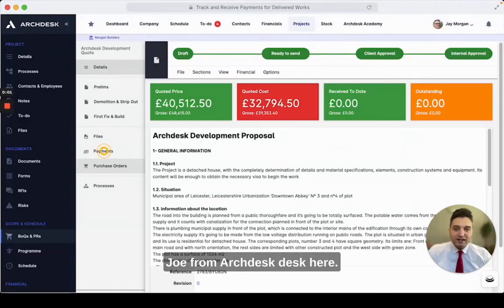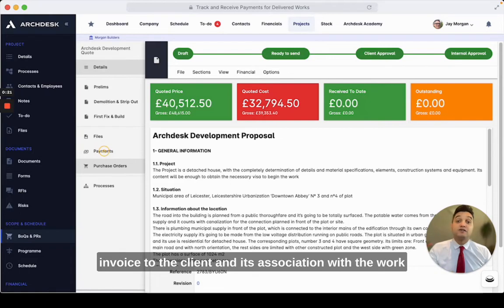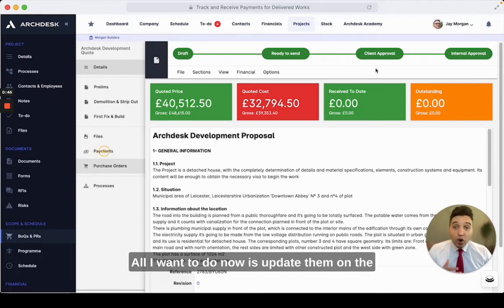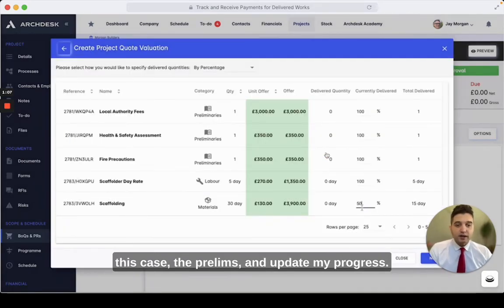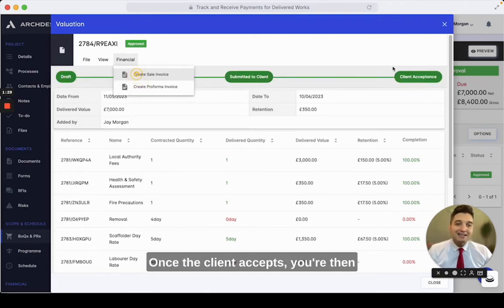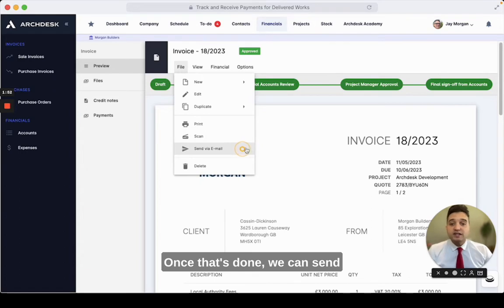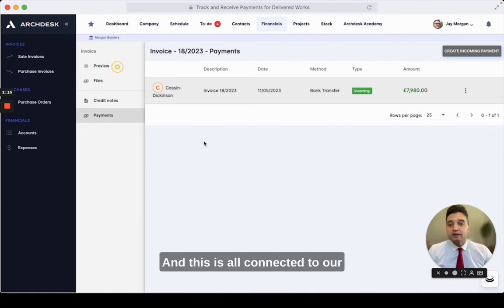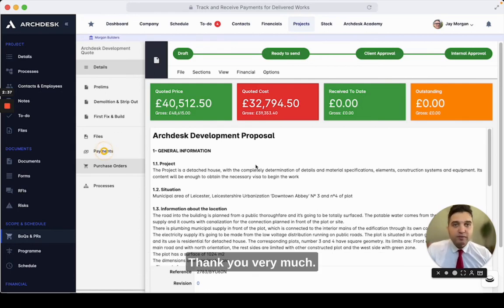How to Track and Receive Payments for Delivered Works in Archdesk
Managing payments and tracking incoming funds can be a daunting task in construction.

Our expert, Joe, shows you how to optimise your revenue stream and manage payments effectively in the construction industry using Archdesk's construction management solution.

In this video, we address these challenges and illustrate how Archdesk can significantly streamline your process.

Watch this video and discover how Archdesk helps you:

1) Digitally connect your sales invoice issuing with the work completed on-site.

2) Record incoming payments efficiently and accurately.

3) Update your clients on the work progress and issue invoices accordingly.
Automatically calculate the value of delivered works.

4) Seamlessly create and send valuation to the client for verification.
Integrate the sales invoice with your accounting software.

5) Track incoming payments directly related to the delivered works.

6) With Archdesk, you can easily overcome common financial obstacles in the construction industry and ensure timely payment for your services.

To learn more about how Archdesk can revolutionise your business, visit our and request a demo today.